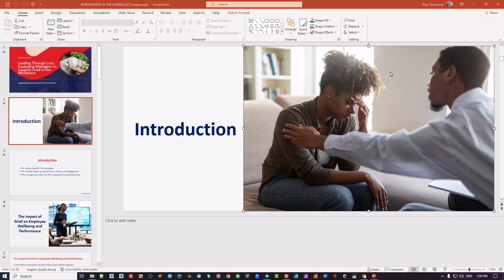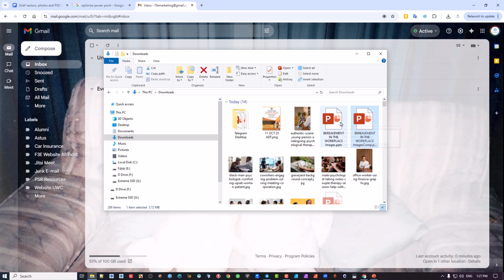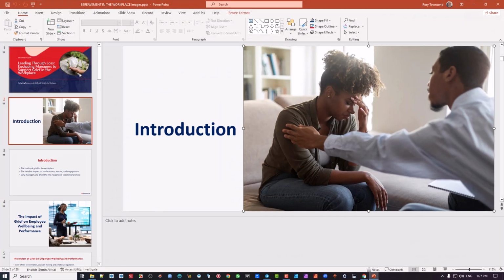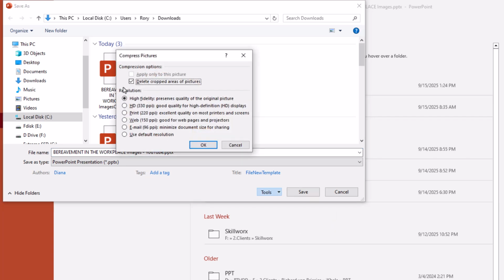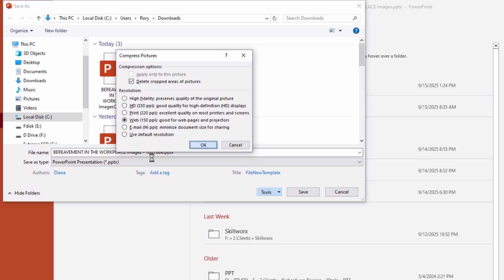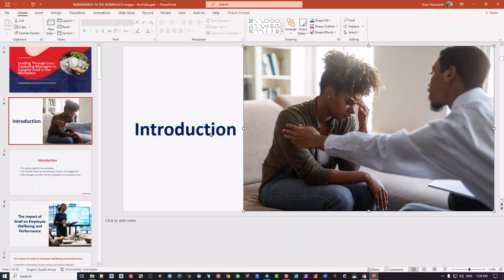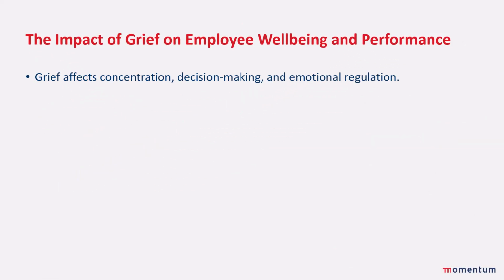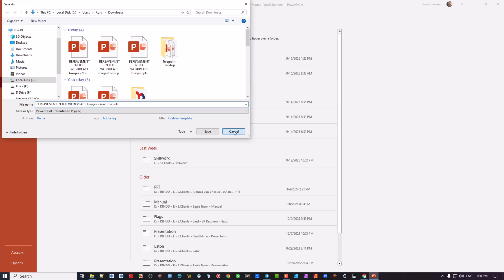Reduce PowerPoint File Size Dramatically (Keep Image Quality!)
Learn how to shrink your large PowerPoint files without losing quality! 🚀
In this step-by-step tutorial, I’ll show you how to compress and reduce image sizes directly inside Microsoft PowerPoint — no external tools or software needed.

🔹 Perfect for presentations with large images
🔹 Retain crisp, clear visuals
🔹 Quick & easy method inside PowerPoint

Save space, share faster, and keep your presentations looking professional.